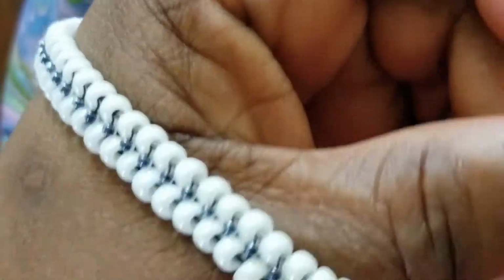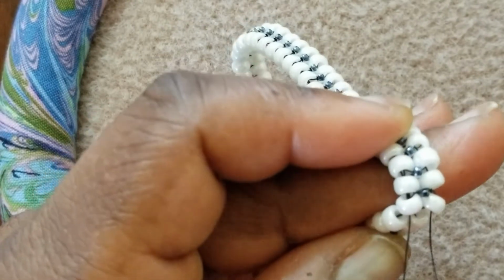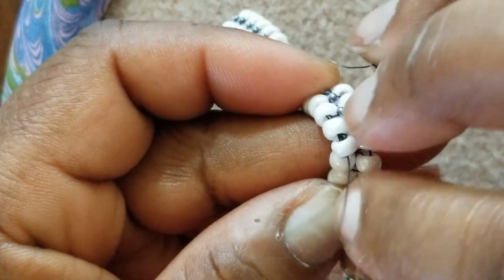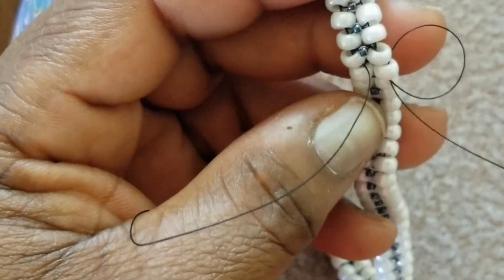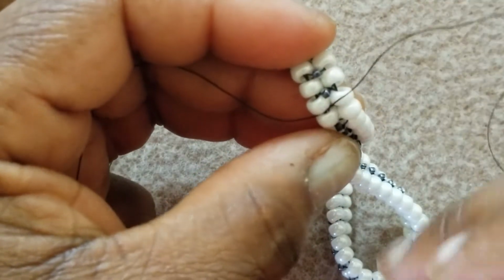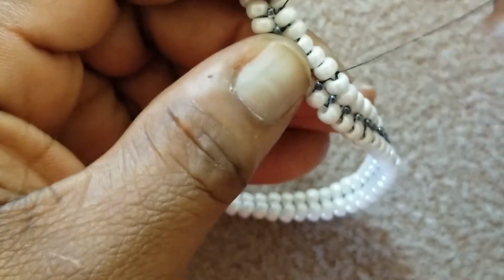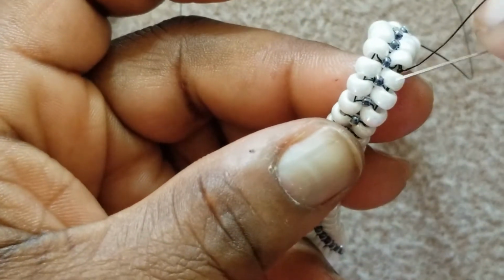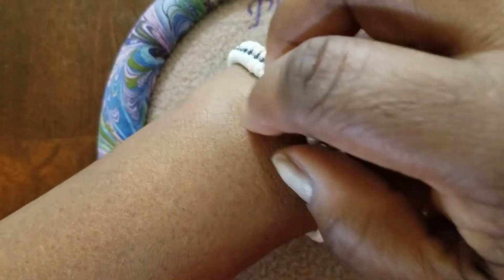Simple Herringbone Bangle pt 2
Herringbone stitch technique
Continuation from part 1 and the completion of the bracelet
Link to part 1: